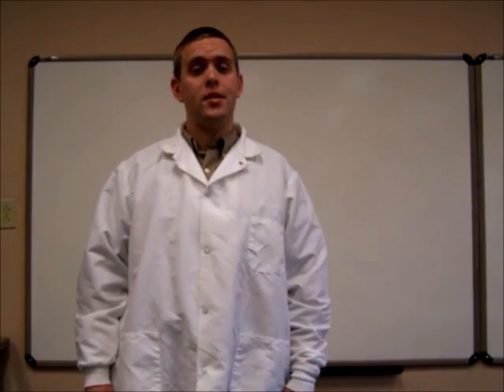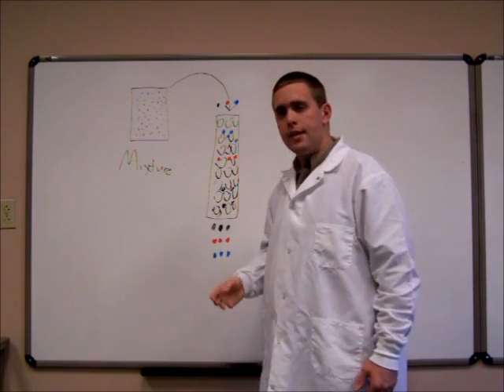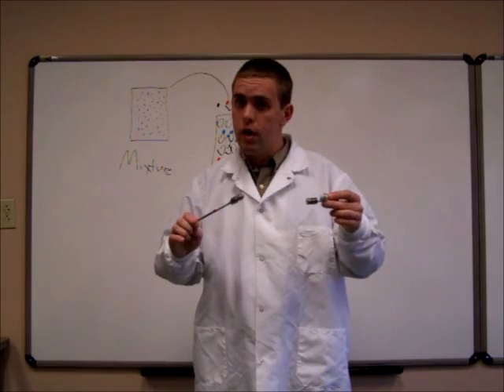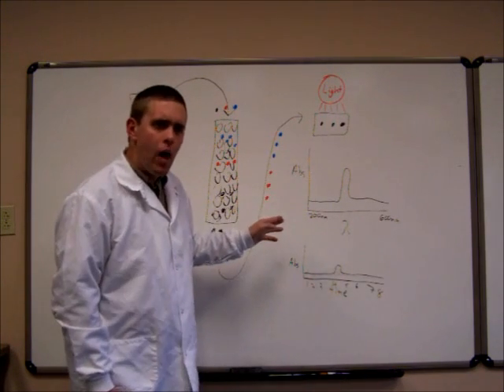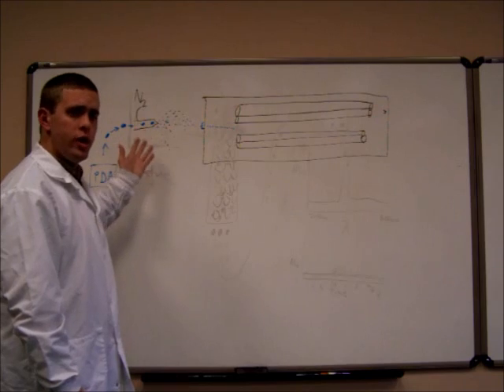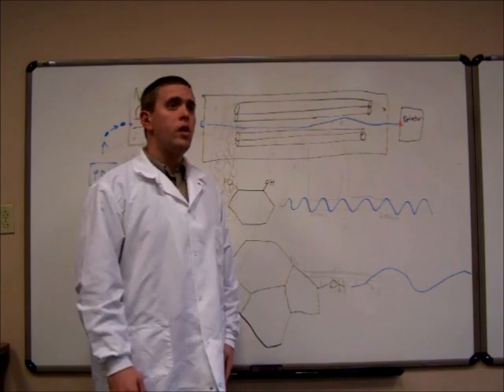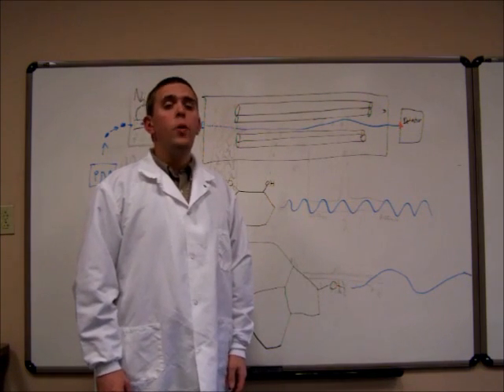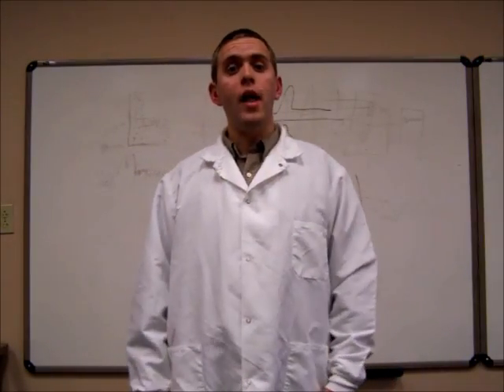LC-MS Theory.wmv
This video describes in a simplified form the theory behind liquid chromatography - mass spectroscopy (LC-MS).